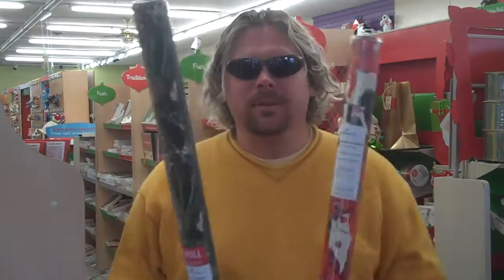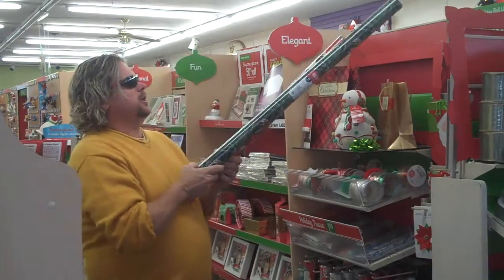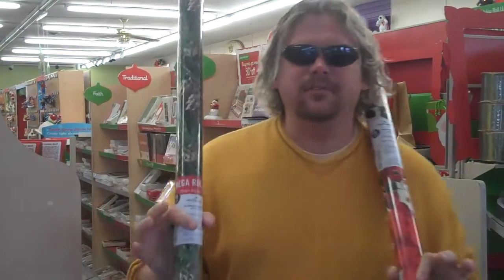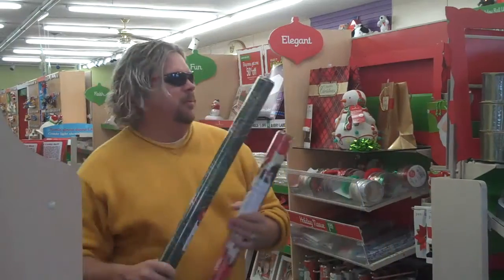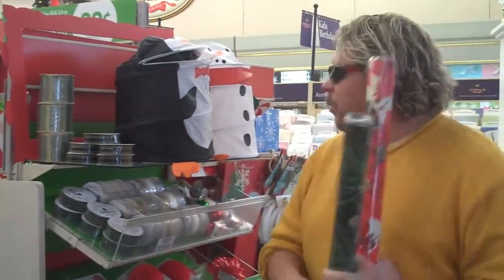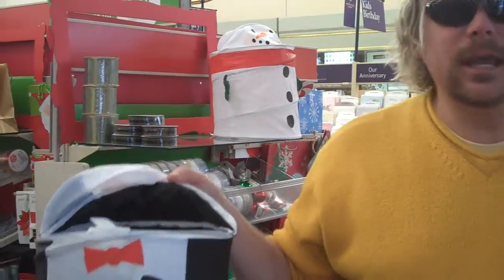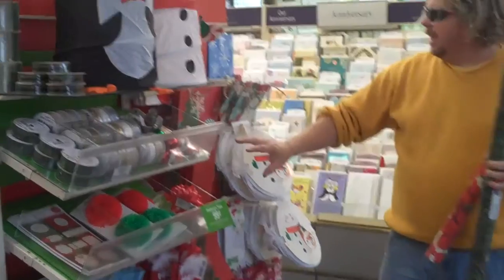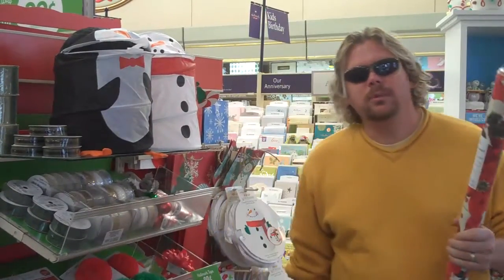Gift Wrap at Metro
Chris talks about gift wrap options at Metro.